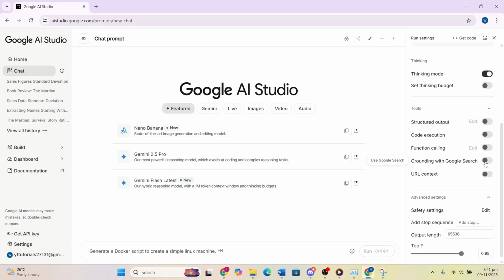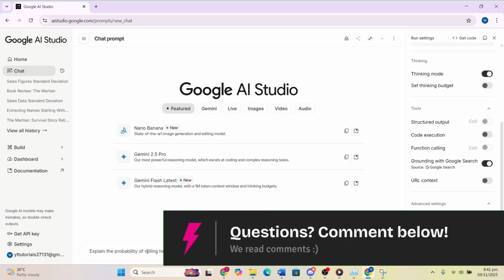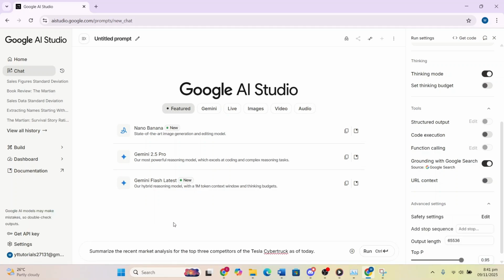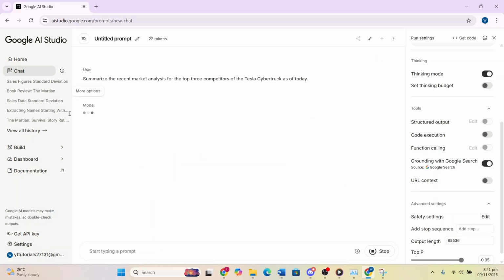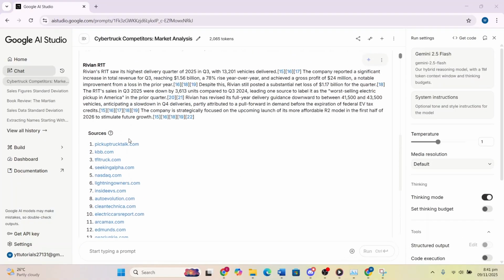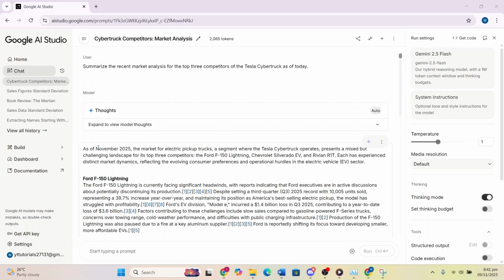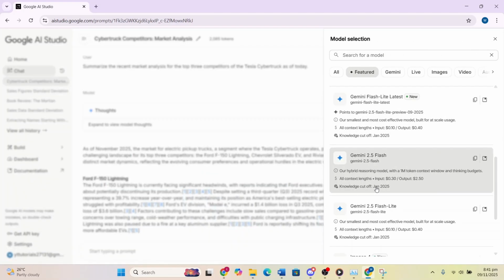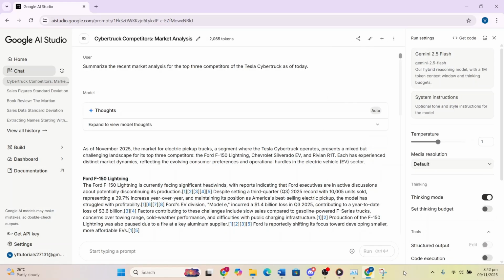How to ENABLE GROUNDING WITH GOOGLE SEARCH IN GOOGLE AI STUDIO (Step by Step)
Discover how to enable grounding with Google Search in Google AI Studio to enhance AI responses with real-time web search results for more accurate and current information. Please consider liking the video and letting us know if you have any comments, ideas or questions, we really appreciate any feedback! We have plenty of other tutorials on our channel so come and see if we can help you with anything else :)